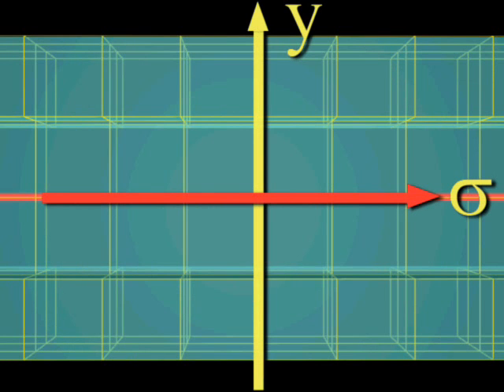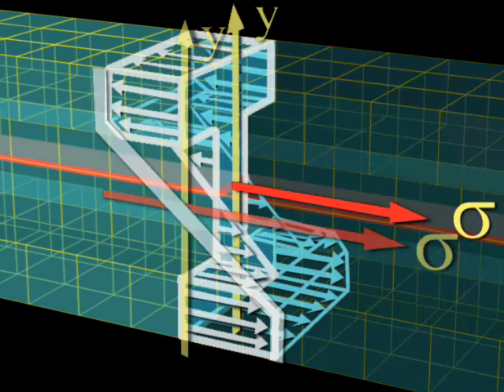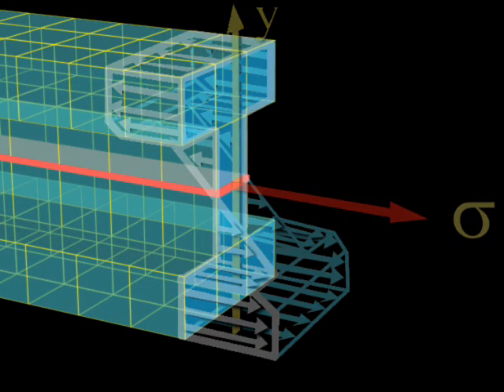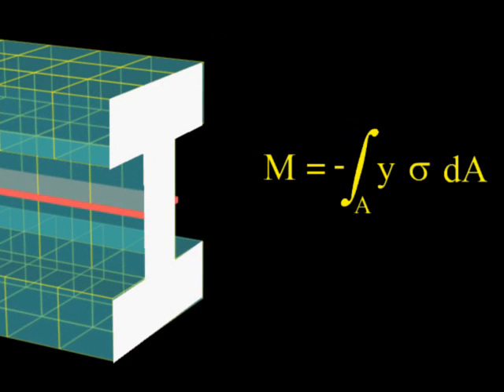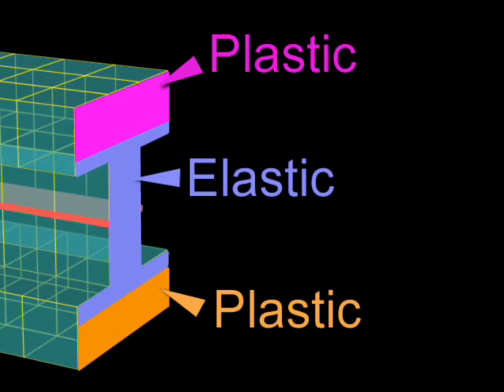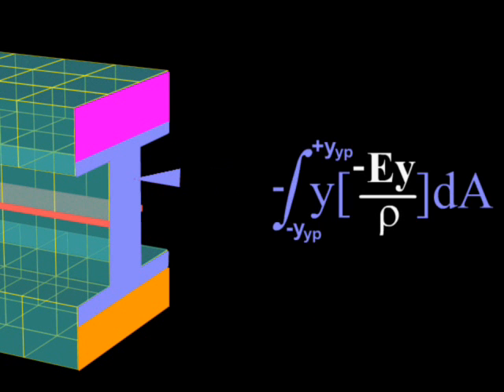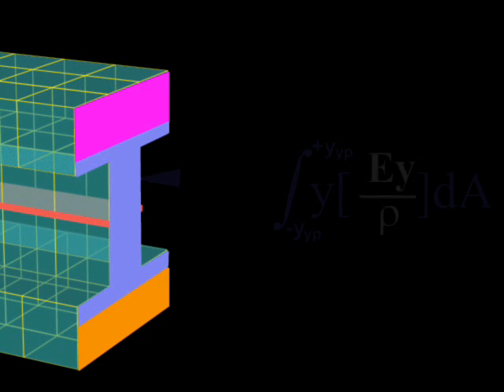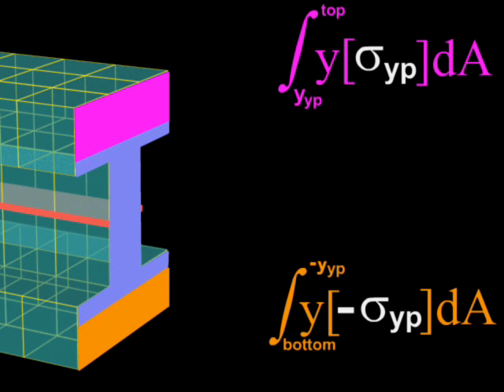10) Total Moment (Elastic-Plastic Case)